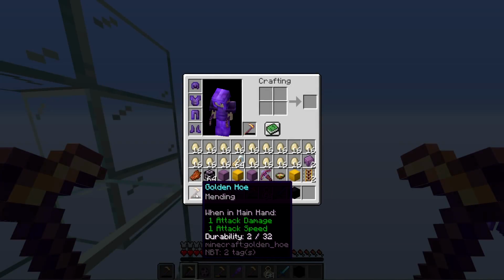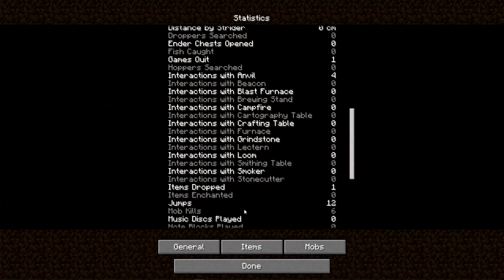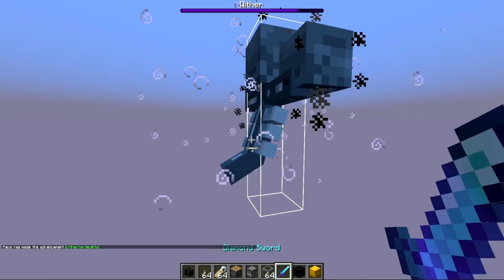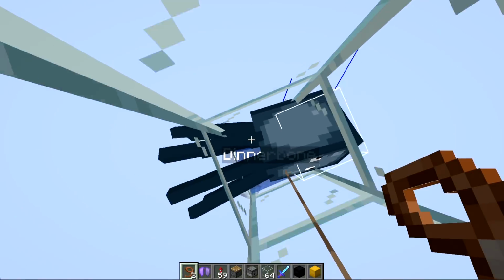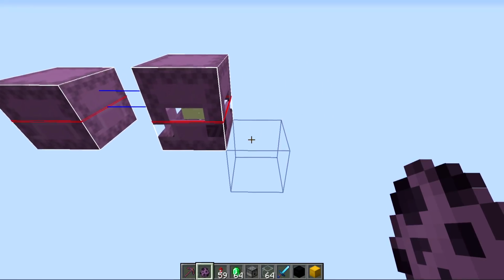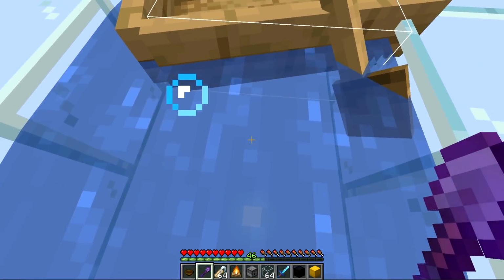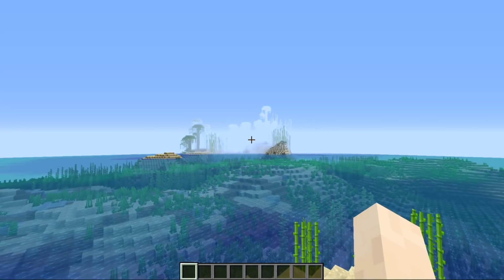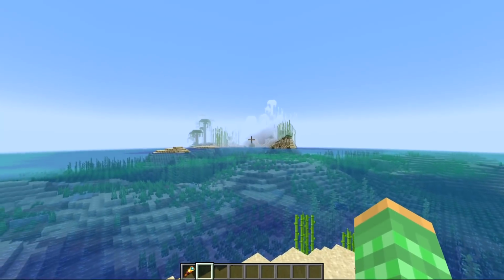32 Sneaky Things Added in Minecraft!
We look at 32 things sneaky added into 1.17 minecraft not related to the caves and cliffs update.

0:00 Intro
0:46  sneaky additions
10:12 Outro

Rays Works
RaysWorks